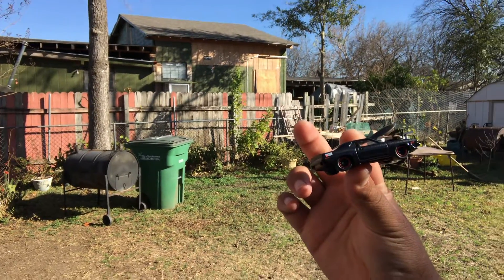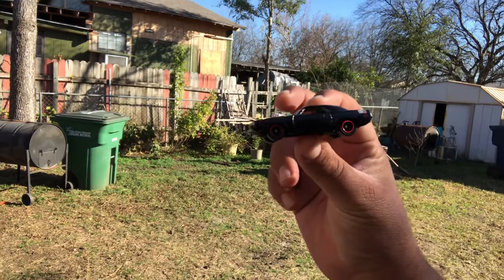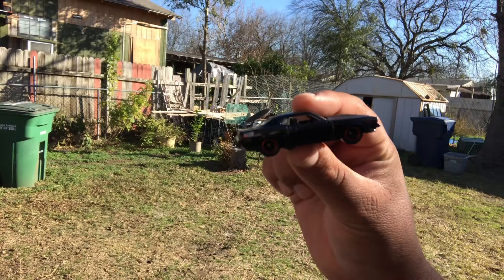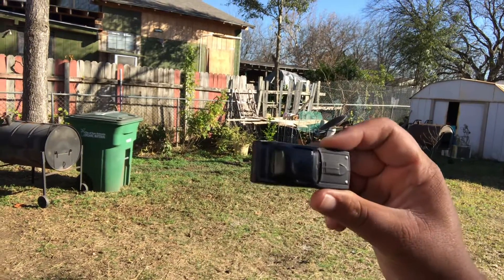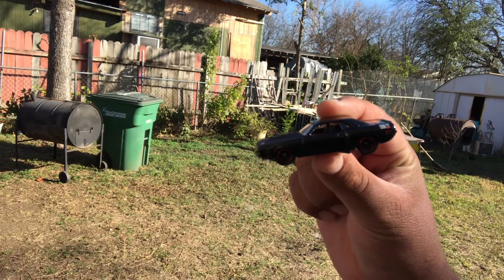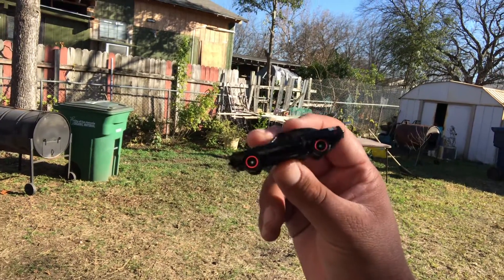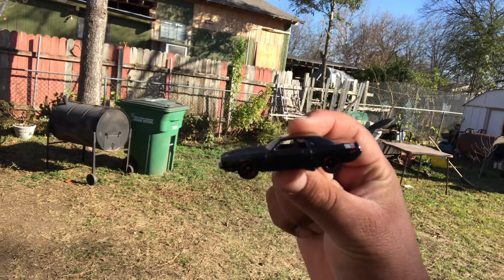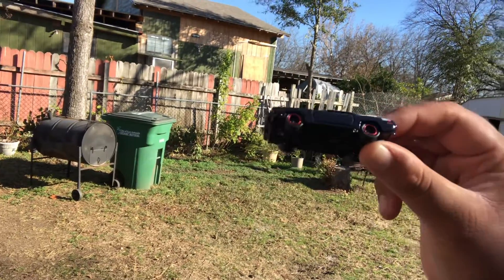🎟 hands-on, Hot Wheels, premium, fast and the furious, 70 aar Cuda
Open#️⃣ your collectibles#️⃣